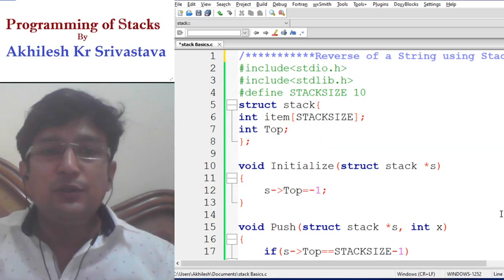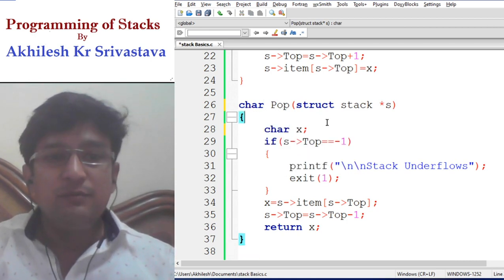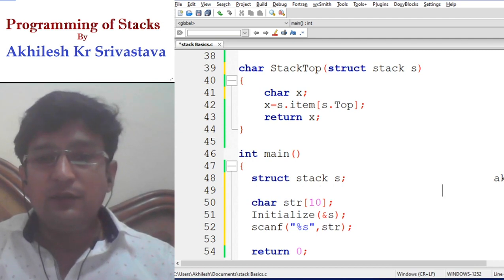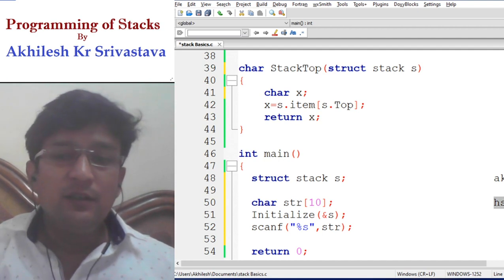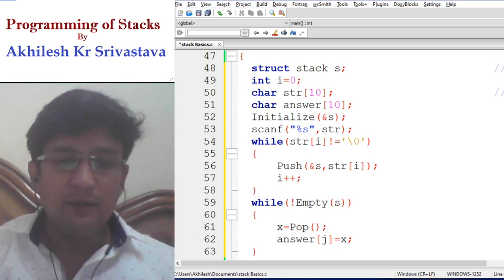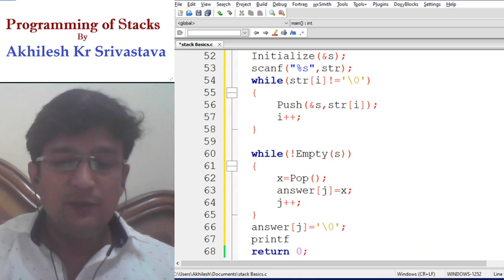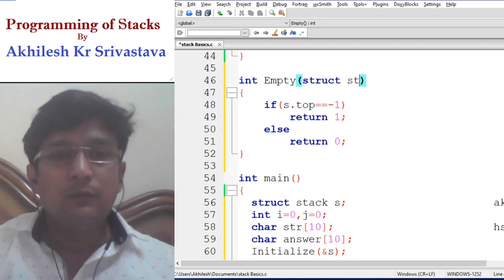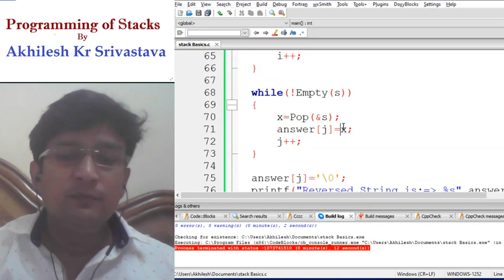Programming of Stack: Reverse of the string using Stack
The video deals with programming of Stacks in C and C++. It shows how to Reverse the given String using Stack.